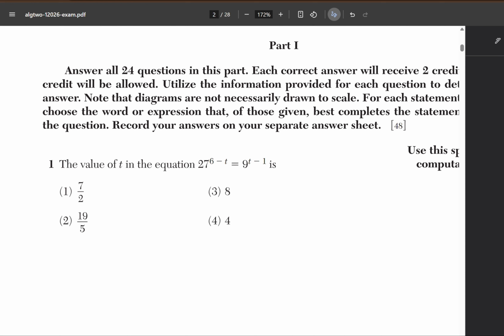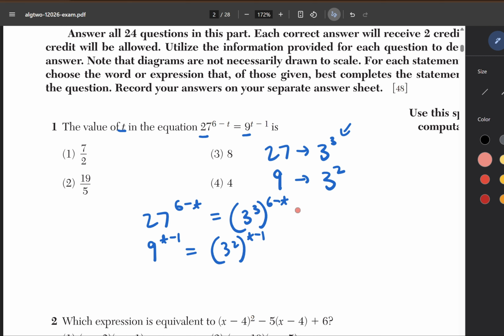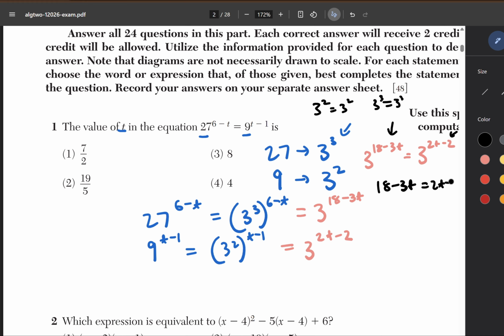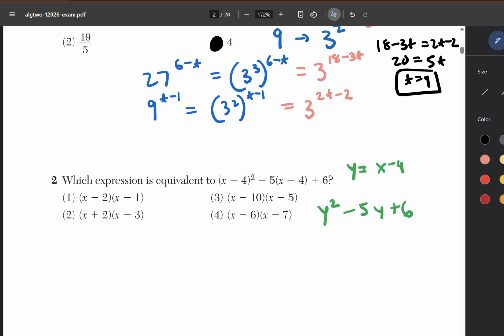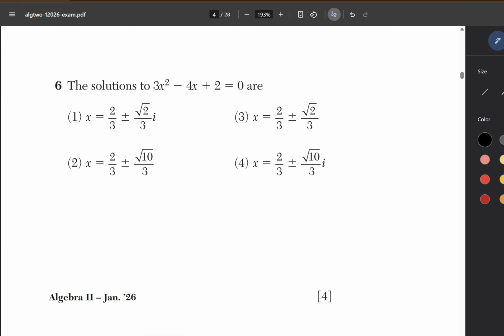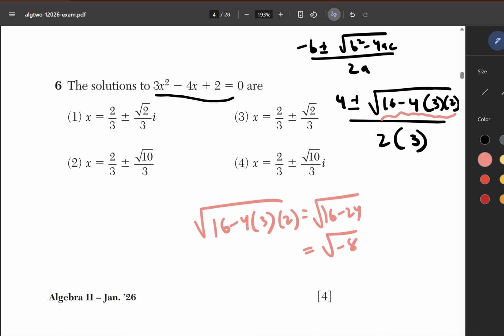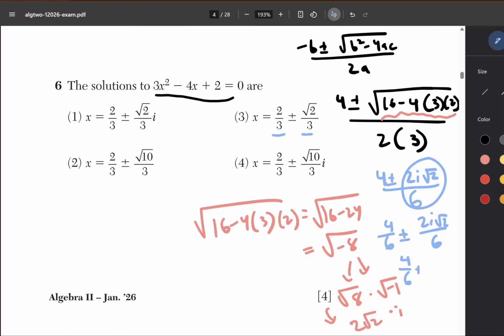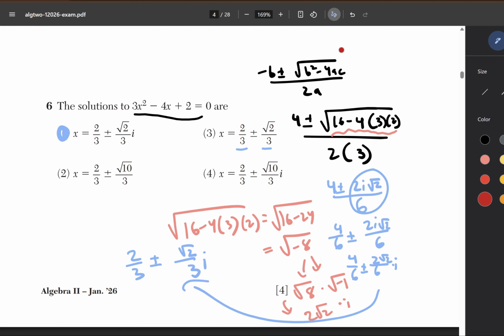ACING The Algebra 2 Regents With PATTERNS